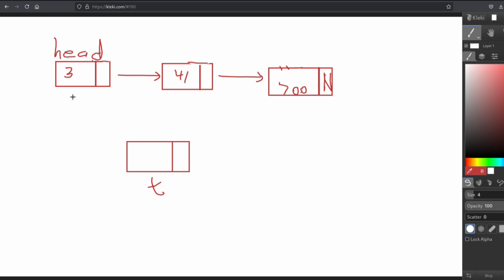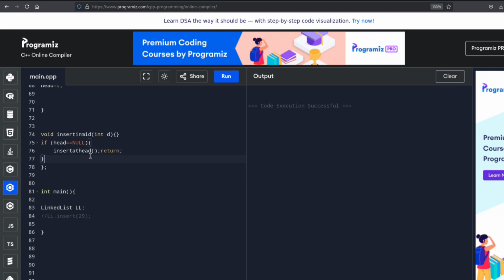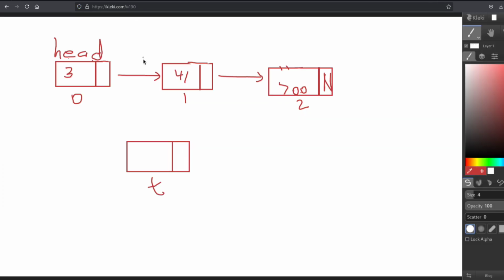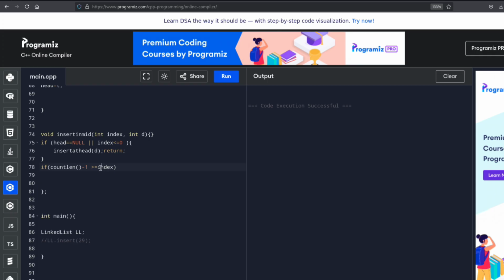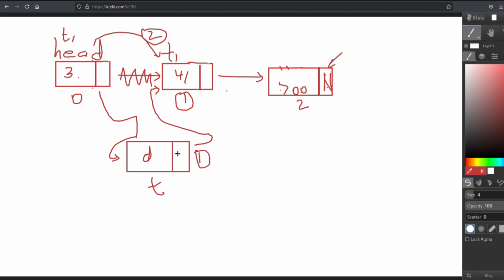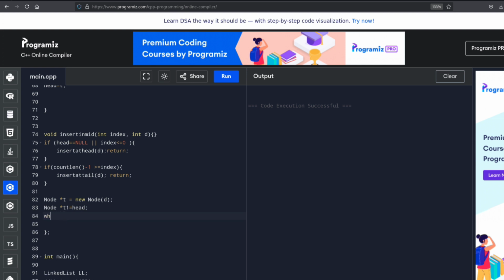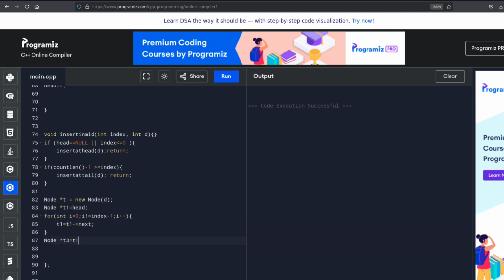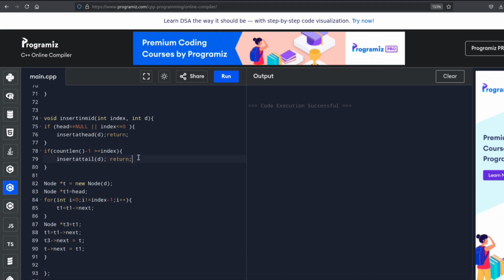Insert in Middle of Linked List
Insert a node at any position (middle) of a linked list in C++. This operation is crucial for dynamic data management and mastering linked lists!

📌 What you’ll discover:

How to find the correct insertion position

Traversing the list up to the insertion point

Updating pointers to insert the new node smoothly

Handling edge cases (start, end, and invalid positions)

Complete code walkthrough with examples

Perfect for beginners and coding interview prep!